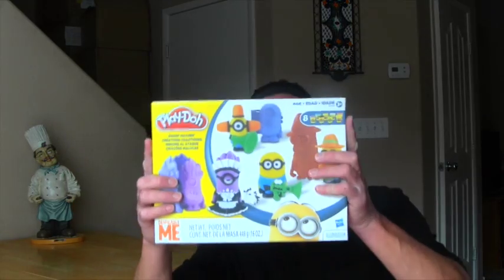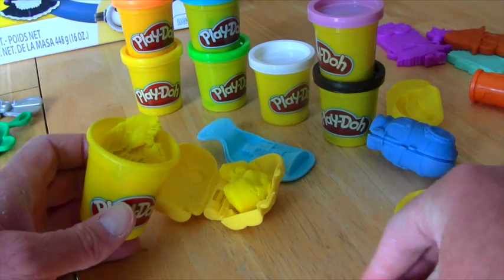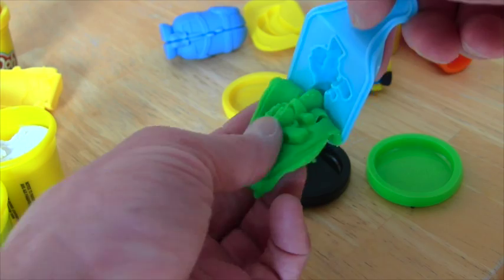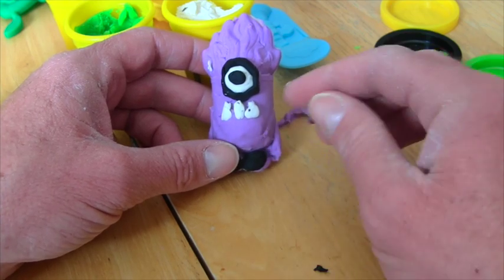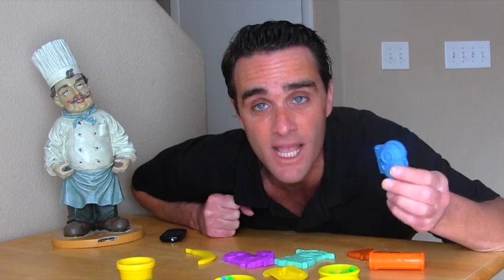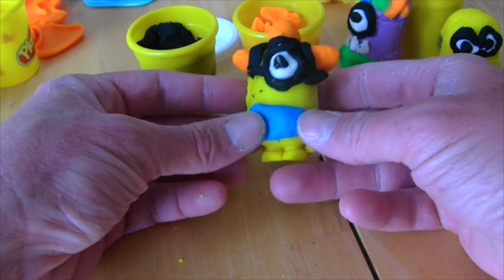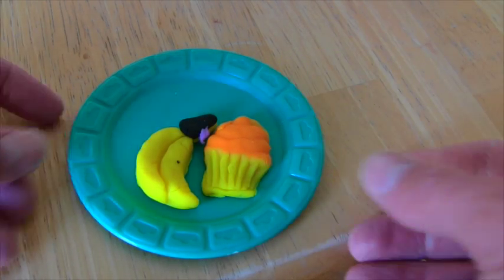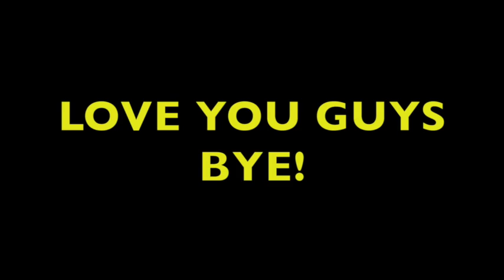Play-Doh Despicable Me Minions Review! || Play Doh Videos || Konas2002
Well it’s about time I’m able to make my own Play Doh Minions!

It’s safe to say that the Hasbro’s Play Doh toys are a toy unboxing favorite here at Konas2002. Mark brings you Play Doh reviews of the best Play Doh playsets. Along with assembling them and showing you the endless creative possibilities associated with playing with Play Doh. Whether it’s the Play Doh Burger Builder, Play Doh Surprise Eggs, Play Doh Ice Cream Shop, or any Play Doh food every Konas 2002 Play Doh video is sure to have your creative juices flowing. Or at least laughing at all the sketch humor that comes with Play Doh plus.  Grab your Play Doh sets and play along with Mark and his toy unboxing friends on Konas2002.

You can make them any way you want but the  Play-Doh Makin' Mayhem Set Featuring Despicable Me Minions includes accessory plates to make the maid, golf and firman minions. It even comes with 8 cans of Play Doh, a banana cutter and 3 stampers!

1, Audio used in this video:
[Old Show Sound]
[Funny Days]
[Nick Hedgehog Rock]
[Pure Fizz]